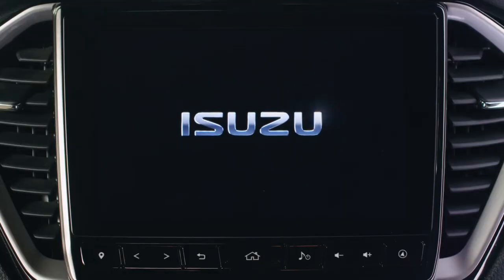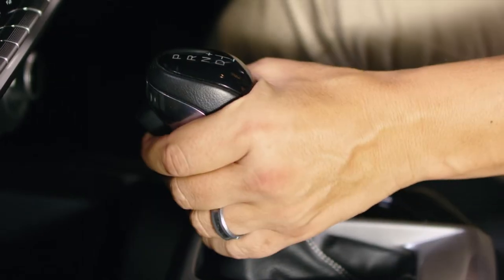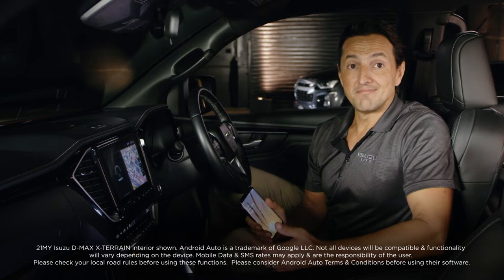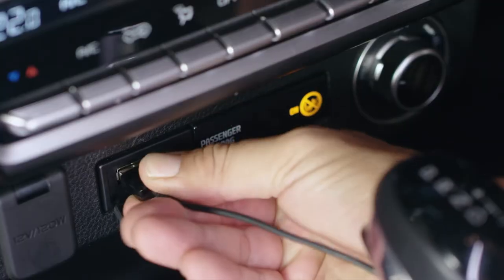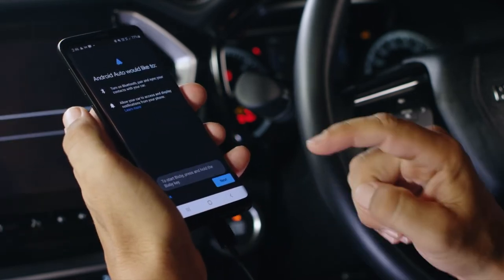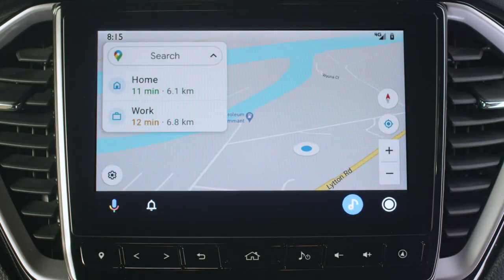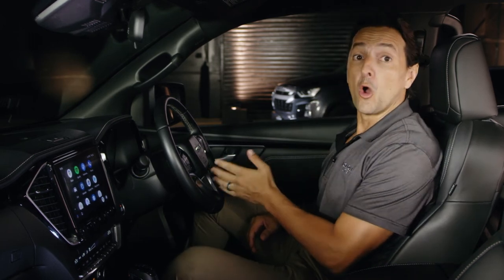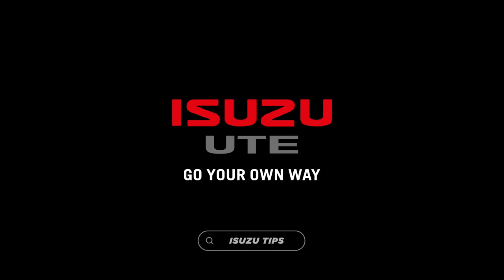How to use Android Auto™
More about Isuzu’s Infotainment System and how to use Android Auto™. To discover more about Isuzu’s infotainment System,